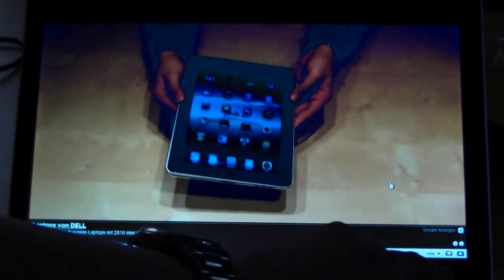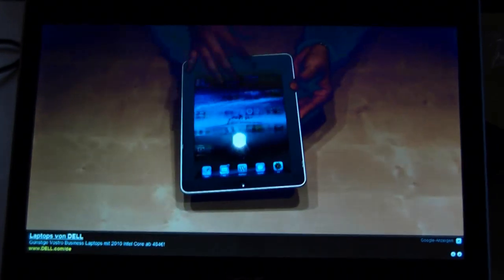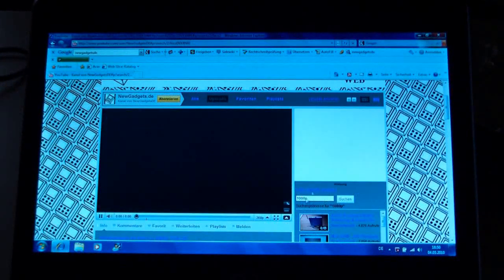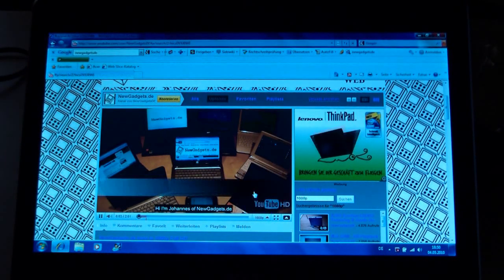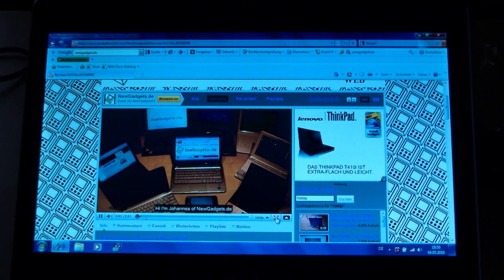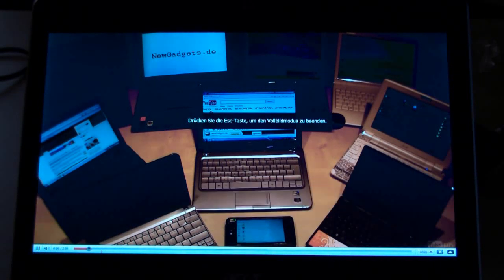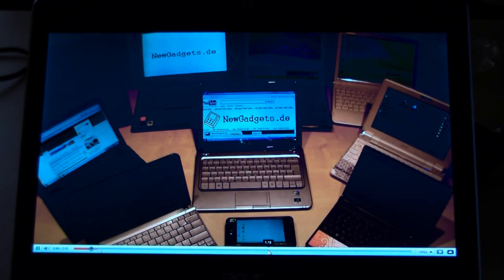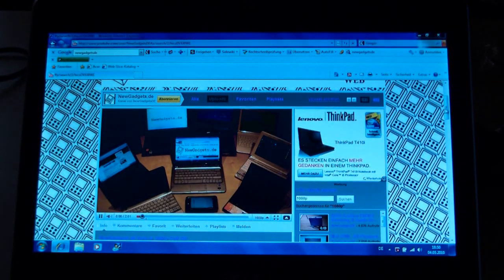Acer Aspire 1825PTZ Youtube HD Playback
How well is Youtube HD working with the Acer Aspire 1825PTZ?